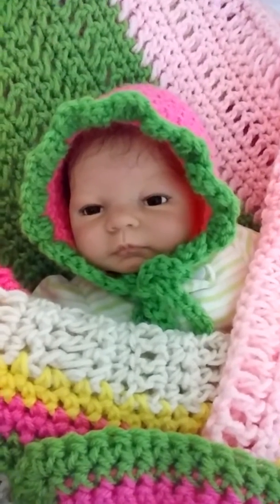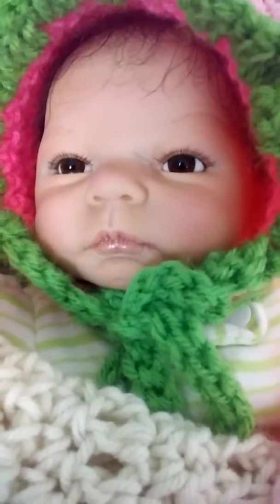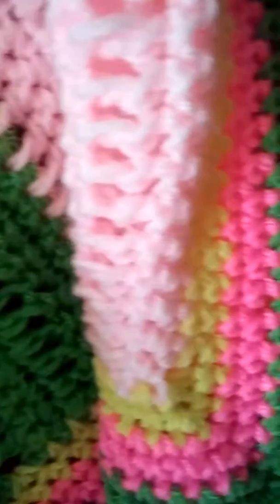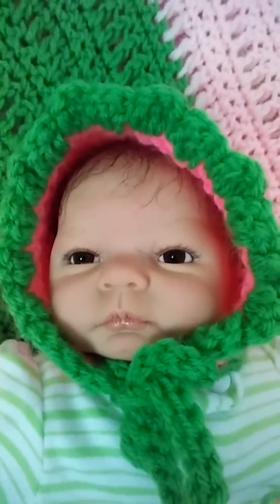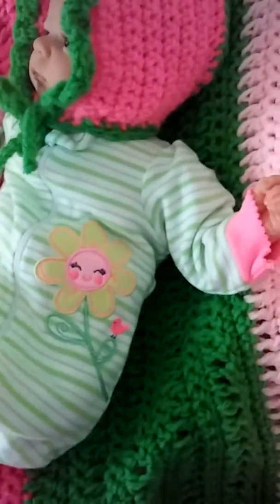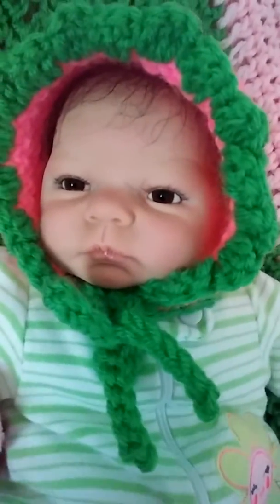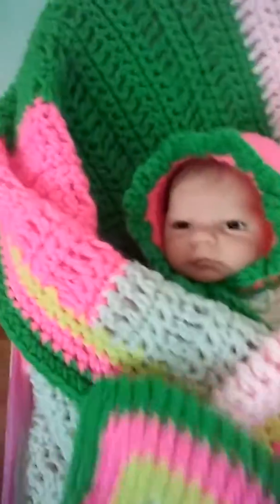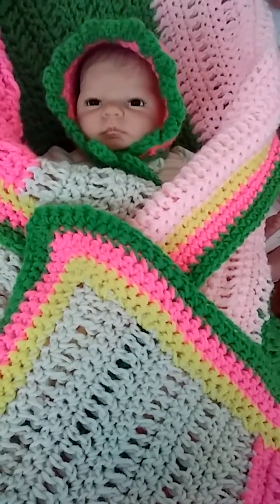EBAY PURCHASE - REBORN PREEMIE - JUST LOVE THIS SWEET BABY!